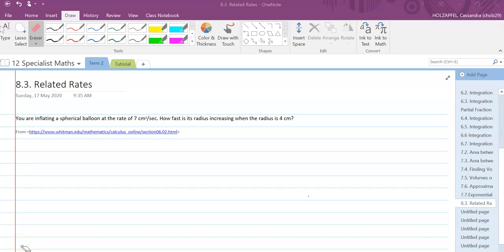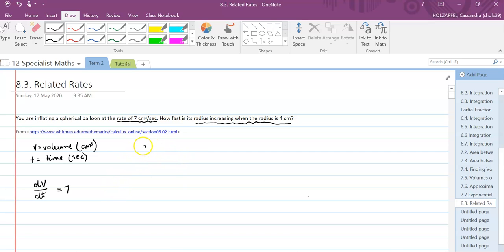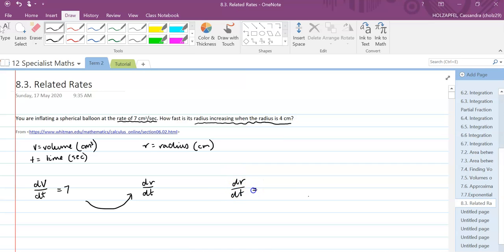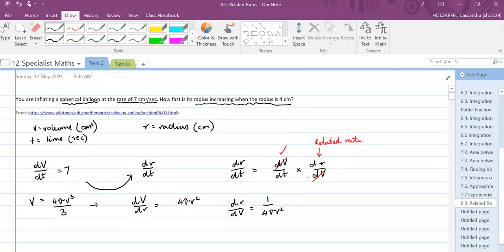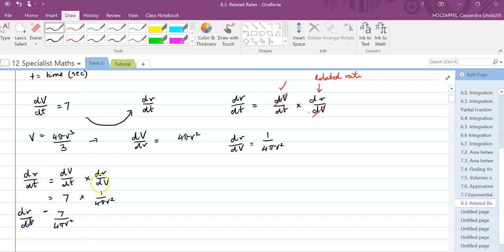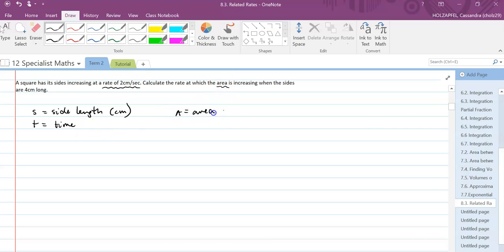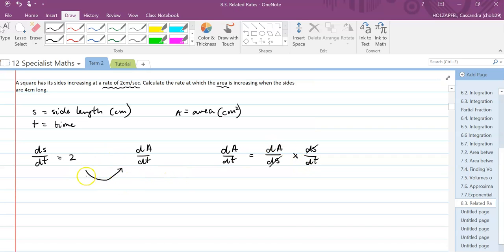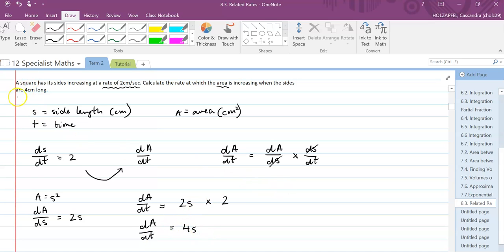8.3. Related Rates